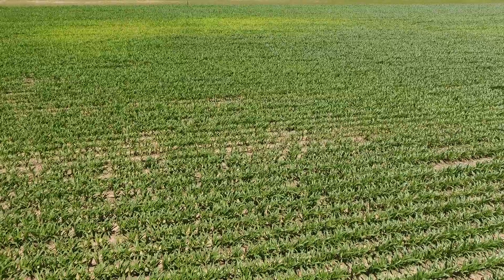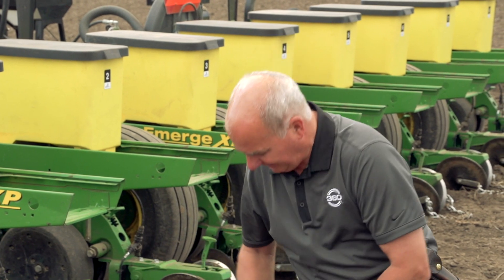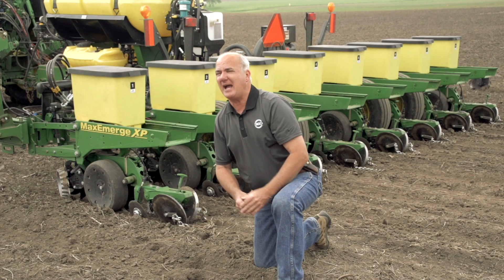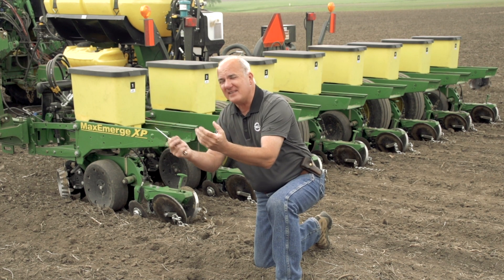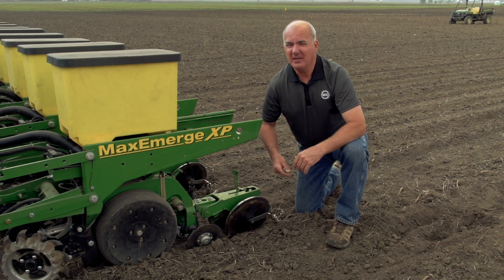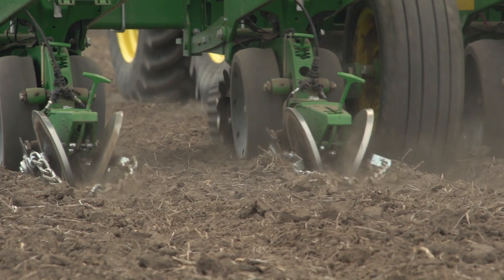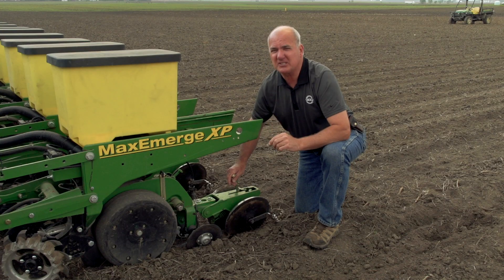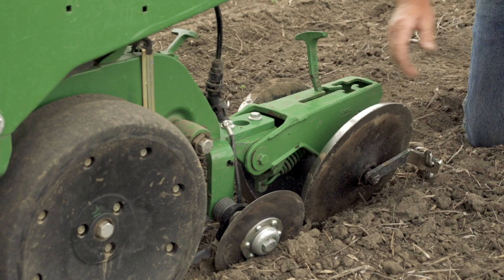THE PLACEMENT ADVANTAGE OF 360 BANDIT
Get more from every drop of nitrogen. Banding nitrogen with the planter ensures that nitrogen is in the right place to feed the developing corn plant. 360 BANDIT is a simple way to gain the benefits of banded nitrogen without interfering with critical planter functions such as depth, down force and closing the seed trench. This video, walks through the key benefits of the 360 BANDIT system.